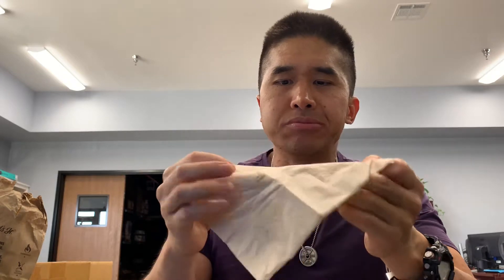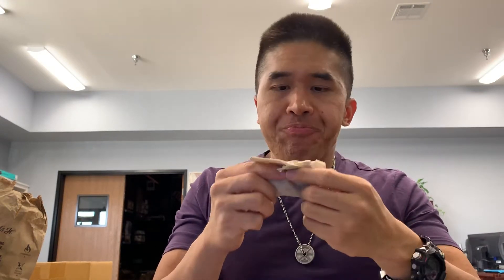Carl’s Jr. Beyond Meat Burger Review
Carl’s Jr. Beyond Meat Burger Review. Tastes like a burger and great deal for the price.